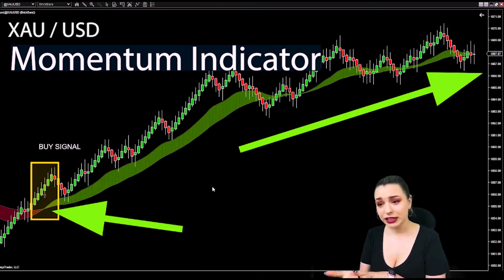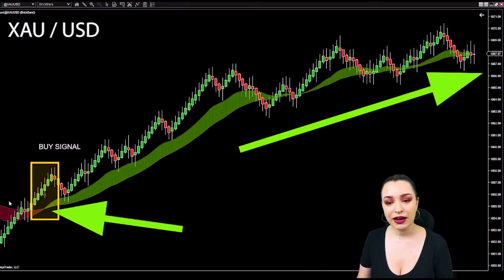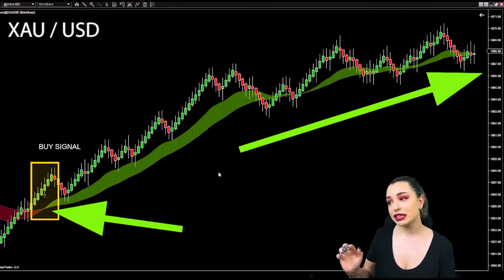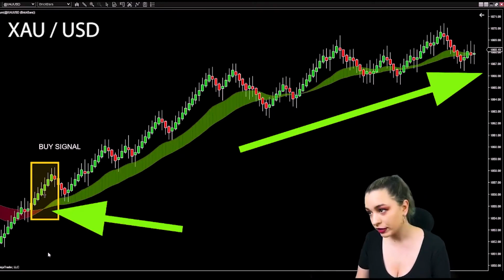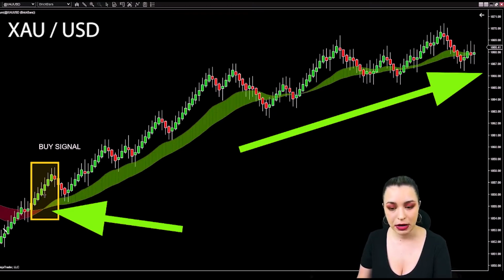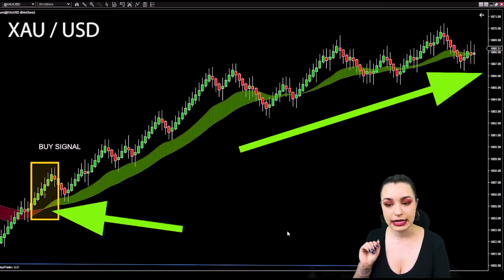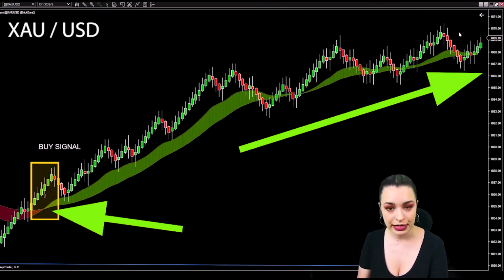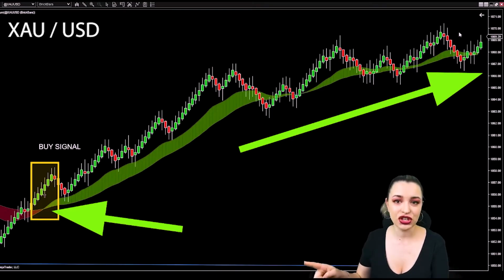XAUUSD Trading Strategies That Are PROVEN TO WORK! 💰 💲